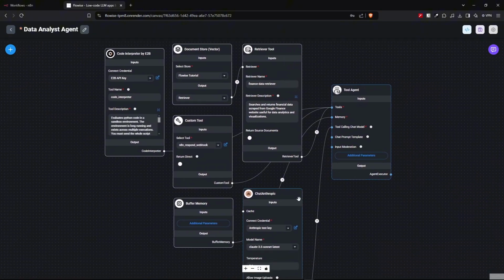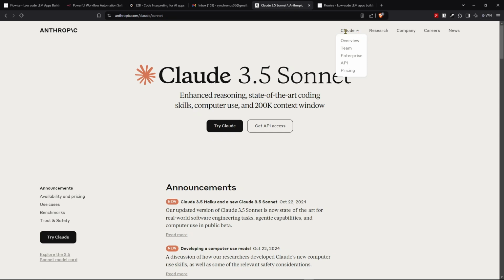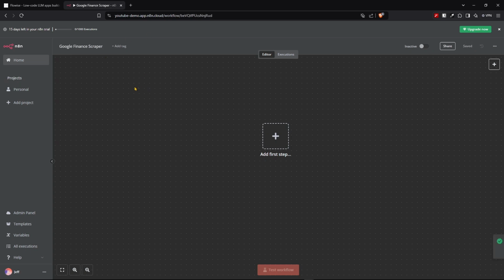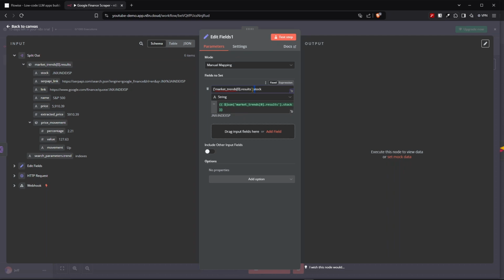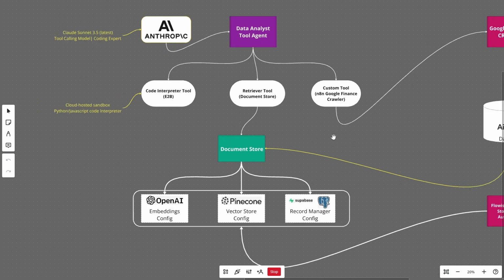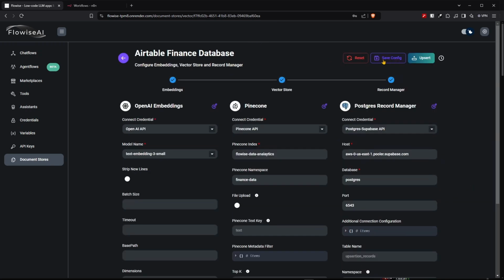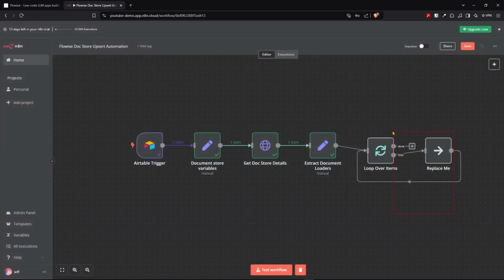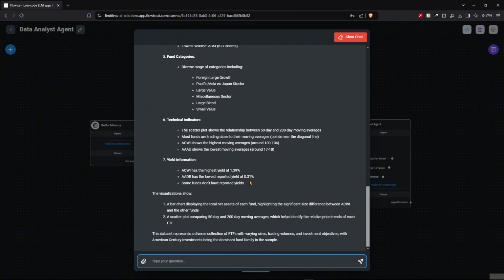Advanced AI Data Analytics Agent Build: Masterclass in Flowise and n8n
Let's Build AI Automation Systems for your Business and see how we can help you scale with AI.

Build a Data Analyst AI Agent with n8n & Flowise | Step-by-Step Masterclass

In this in-depth tutorial, I'll walk you through the complete process of building a powerful Data Analyst AI Agent from scratch using n8n and Flowise! Whether you're a beginner or a seasoned pro, this tutorial will guide you step-by-step to create an intelligent AI agent capable of scraping data, updating knowledge bases, and performing advanced data analysis and visualizations using Python.

Here's what you'll learn:

1. How to design agentic workflows in Flowise
2. Seamlessly integrating automation tools in n8n
3. Powering the AI Agent with the Anthropic Claude Sonnet AI model for complex coding and tool use
4. Automating data scraping and knowledge base updates
5. Utilizing the E2B sandbox code interpreter for creating Python-based data visualizations

By the end of this tutorial, you'll have a fully functional AI-powered data analyst that can tackle real-world data challenges with ease.

3. Google Finance SERP API

📅 Timestamps:
00:00 – Intro
01:34 – About Flowise
04:51 – Building the Data Analytics Agent in Flowise
14:48 – Building the Google Finance Scraper Tool in n8n
15:38 – Create Custom Scraper tool for the Agent
22:55 – Create an Airtable Database from csv
29:45 – Building Flowise Document Store
37:32 – Automating Document Store Upsert in n8n
46:41 – Create the Retriever Tool
48:17 – Testing the Agent through Chat